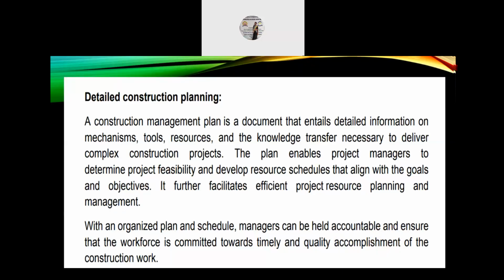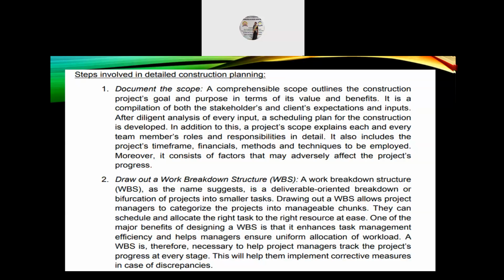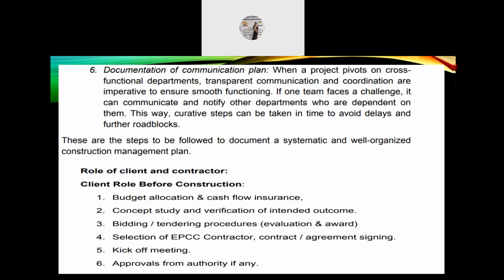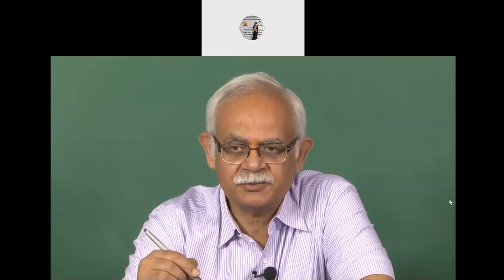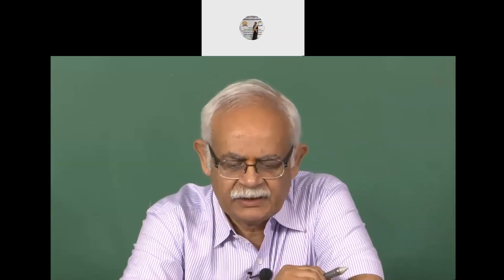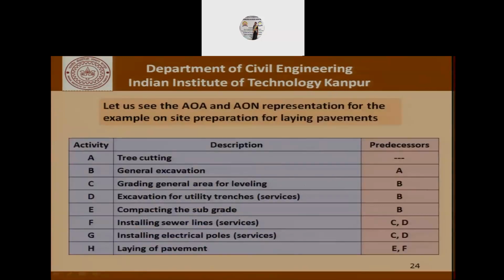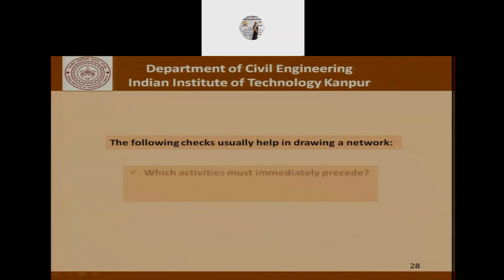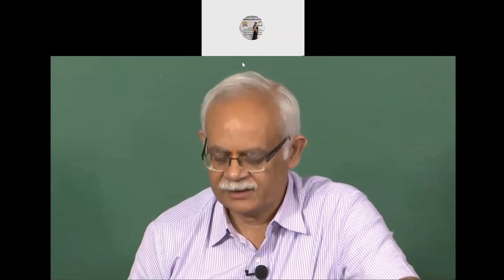LECTURE 14 SECTION A PCC CE308 202, 17/05/2021 (10:15 AM)